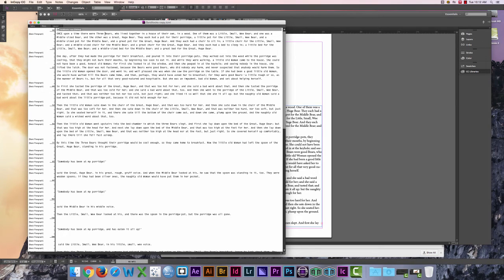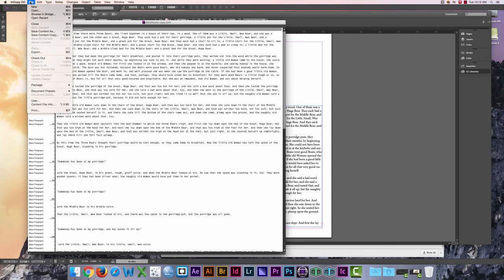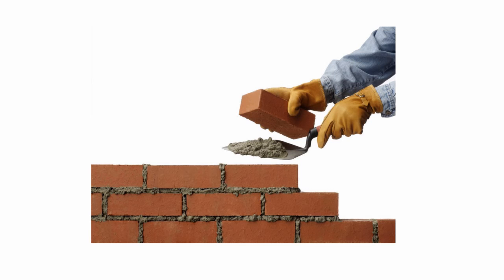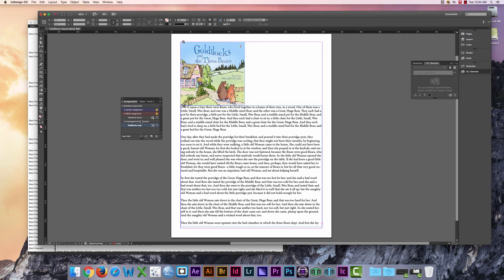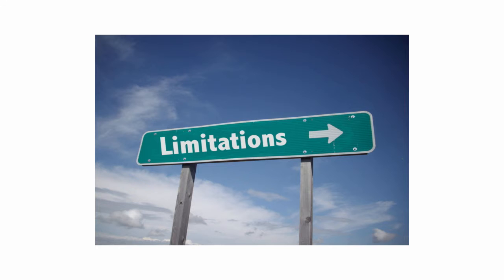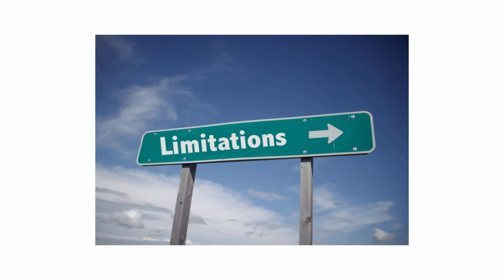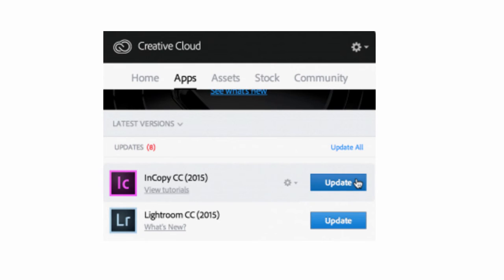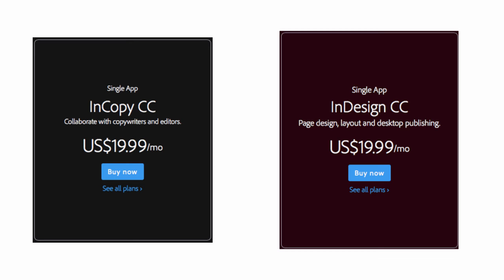InCopy Explainer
Learn about the benefits and limitations of InCopy by watching this video!